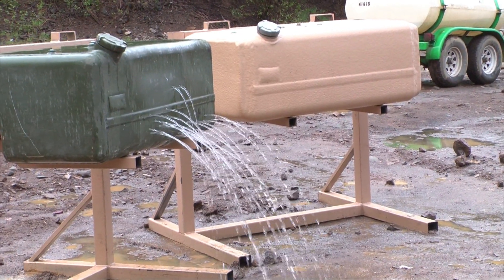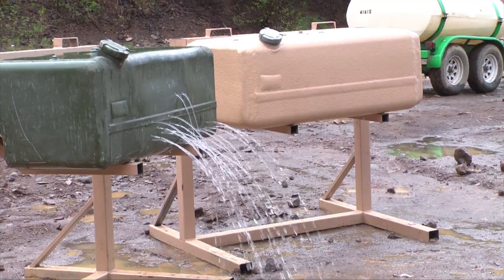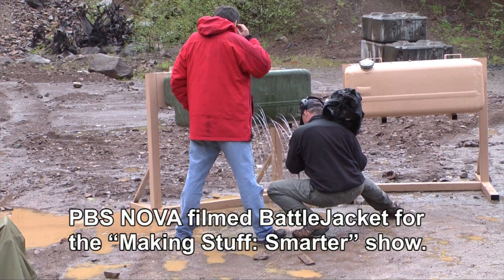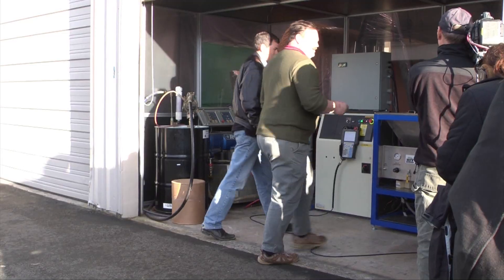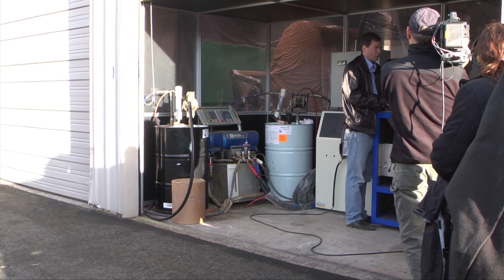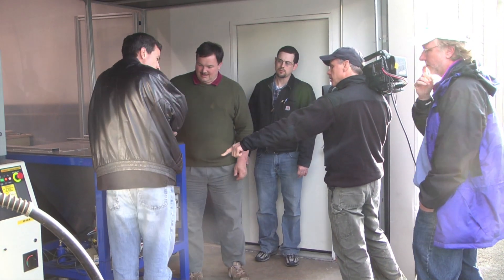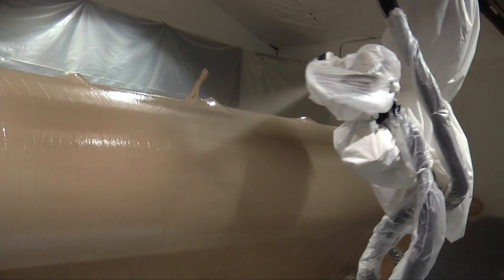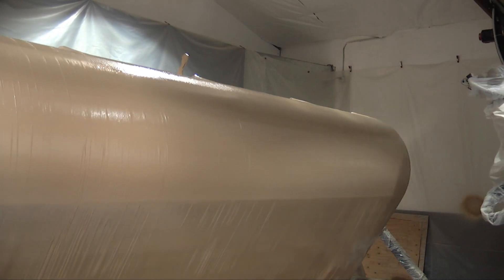The BattleJacket® Story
An overview of BattleJacket® and the filming of NOVA Smart Materials